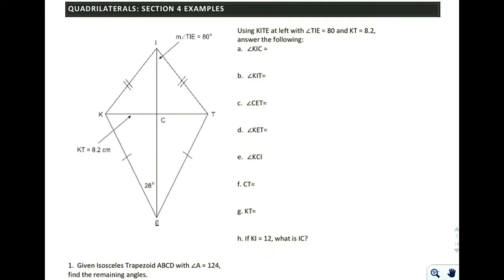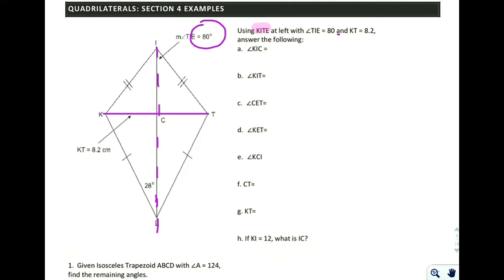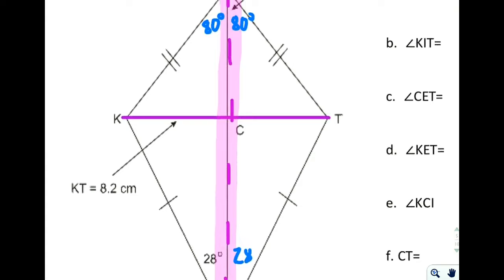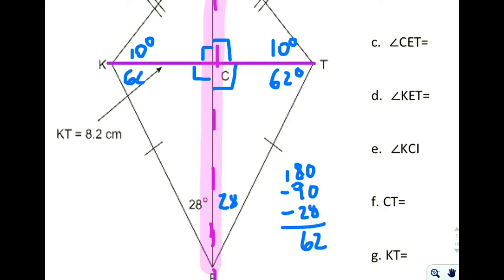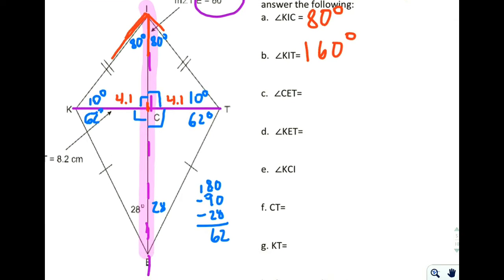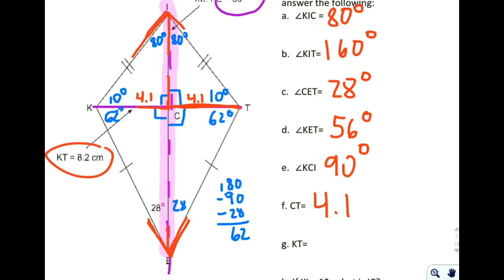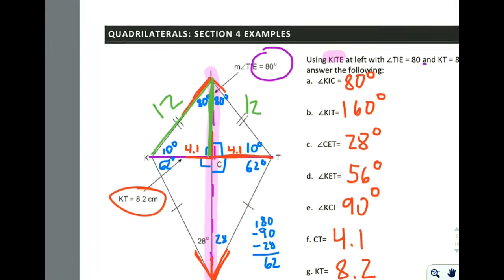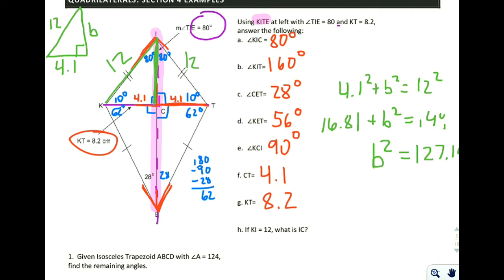4.4.A Kites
geometry